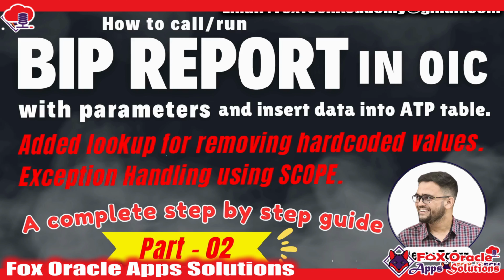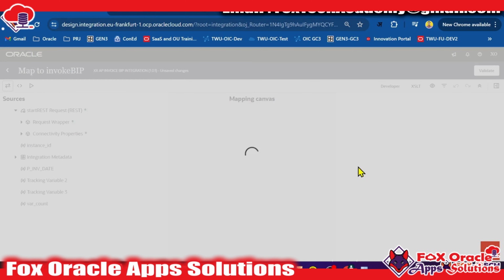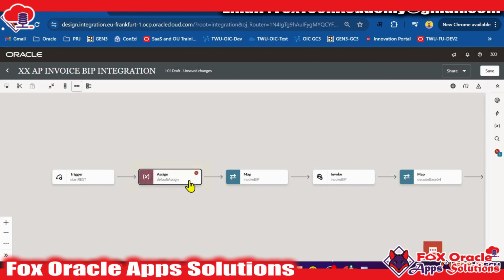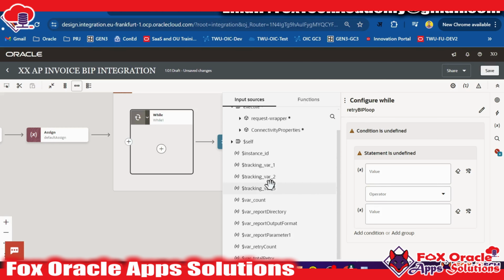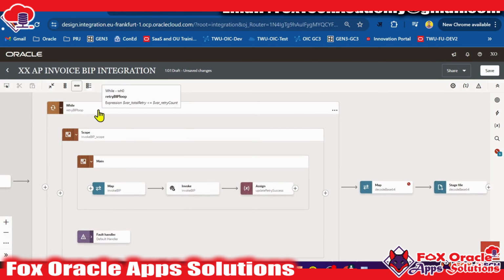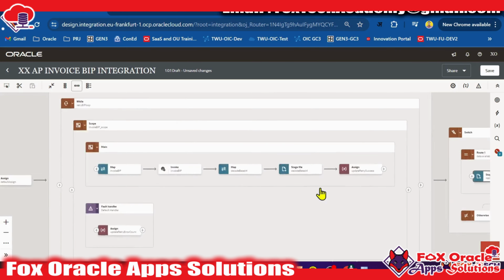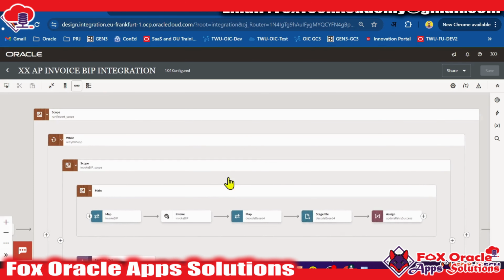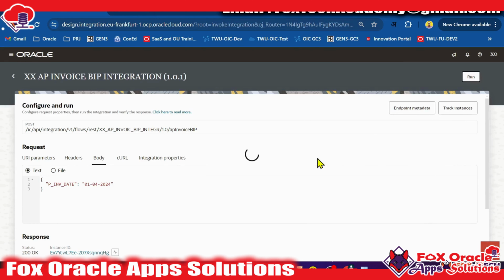Part 2 : Call BI Report and insert data into atp table | How to call Bi report in OIC | oic tutorial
Added lookup for removing hardcoded values.
Exception Handling using SCOPE.